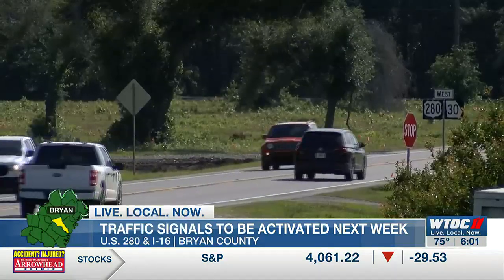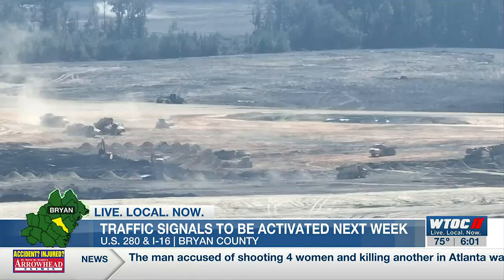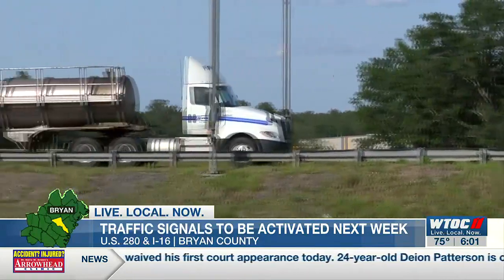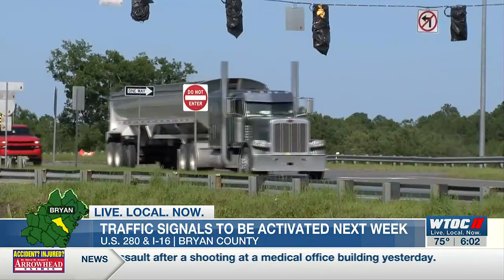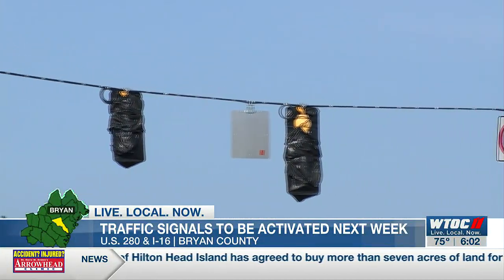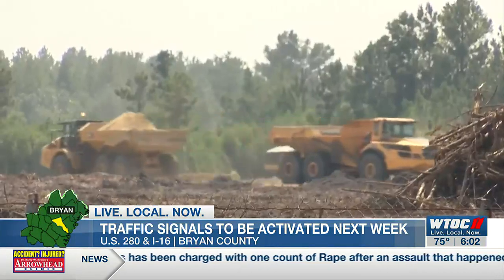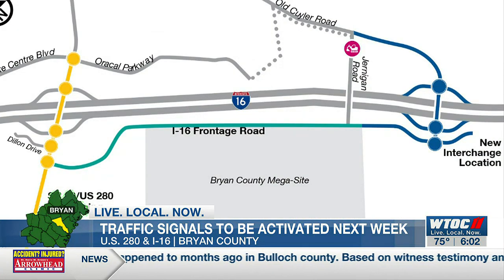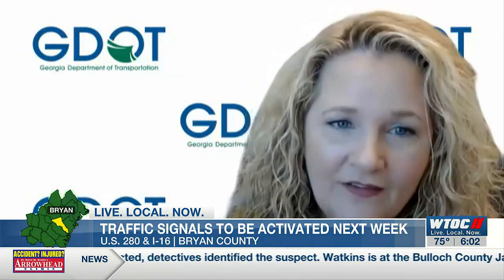Traffic signals being activated next week at US 280, I-16